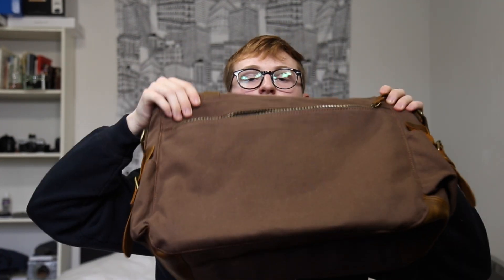Winter Outfits + GIVEAWAY (Men's Fashion)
bags:
me:
I generally post hauls, lookbooks, "how i style" videos, and other fashion/lifestyle related videos on my channel. this is a men's fashion channel but a lot of stuff I wear is unisex (can be worn by women as well).